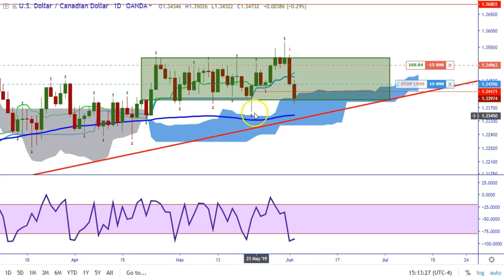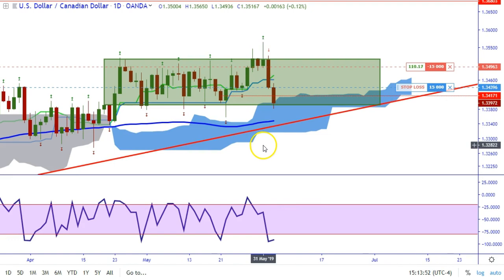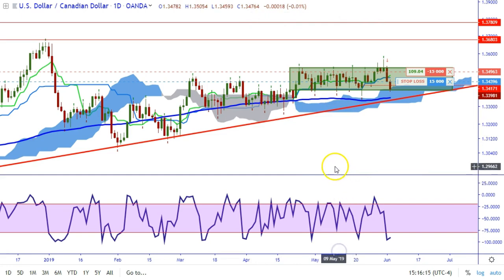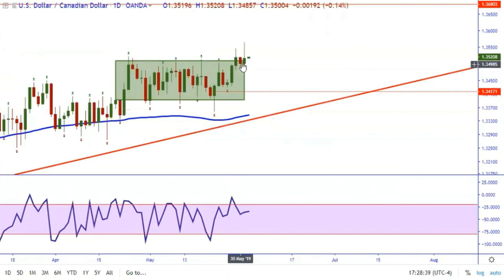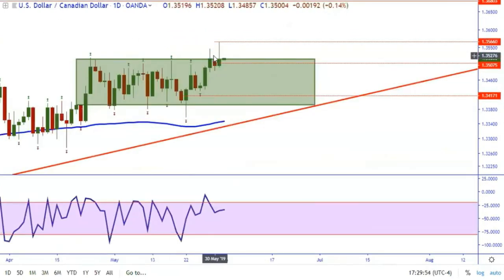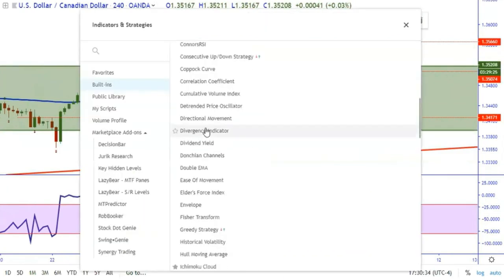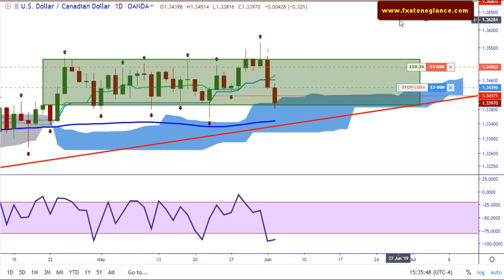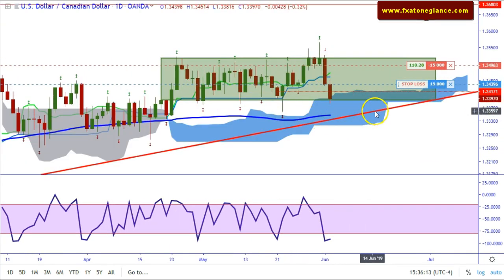USD vs CAD Range Trade 6 4 19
In today's video, I open up with a special reduced offer to become a Lifetime Member of my This offer will not last long so if you visit my site and the offer is not showing, then that means the offer is over.

Next I look at a very easy and basic range trade that I discussed in our Sunday Webinar Session. I wanted members to understand that when we discuss the markets on Sunday, you have to be prepared on Tuesday or Wednesday or whatever day it may be. If you do not like the video, please give me a thumbs down! At any rate, I'll continue to push out the videos for those that enjoy. Thanks and God bless!